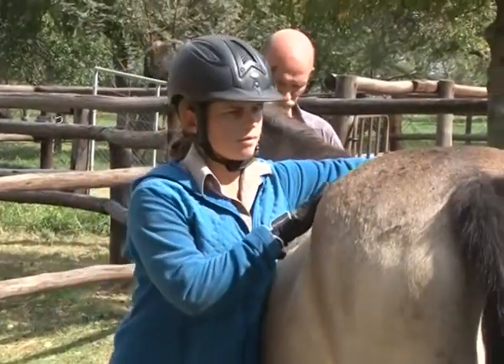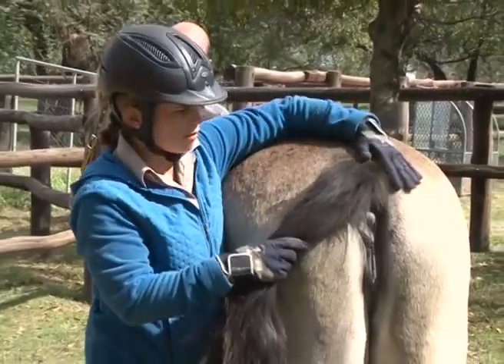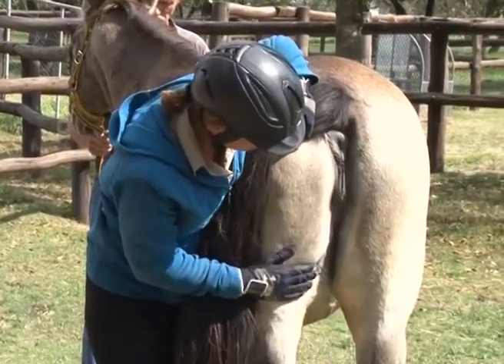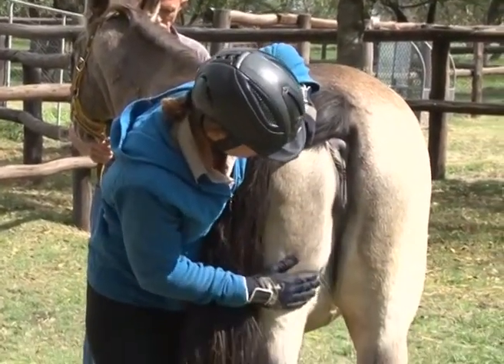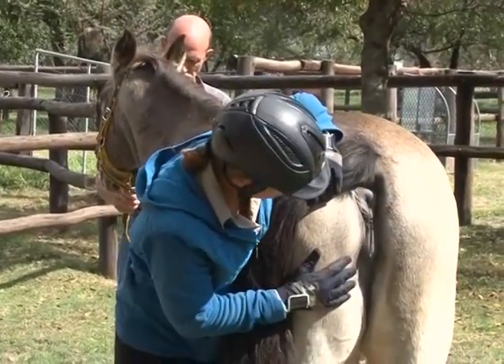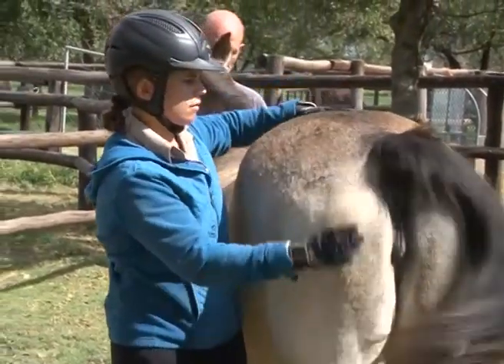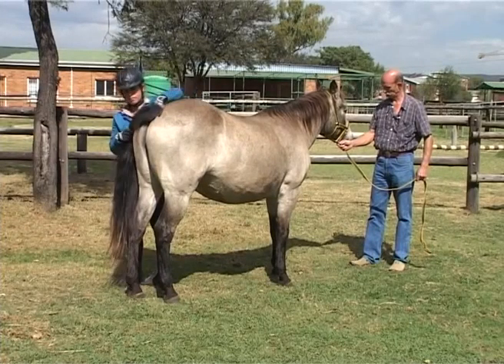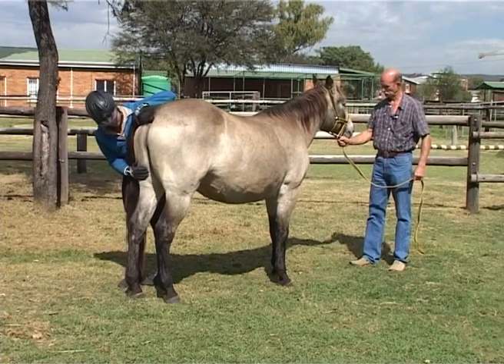10 Inspecting under tail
Description:How to inspect under the tail of a horse.
Editing of script: Dr Quixi Sonntag.
Copyright: University of Pretoria.